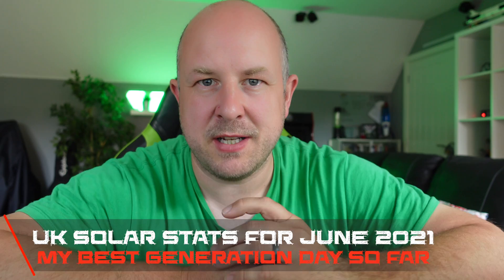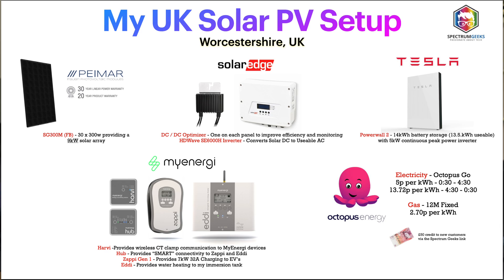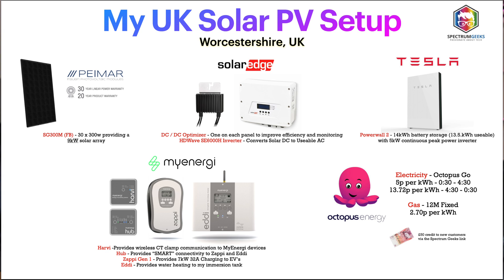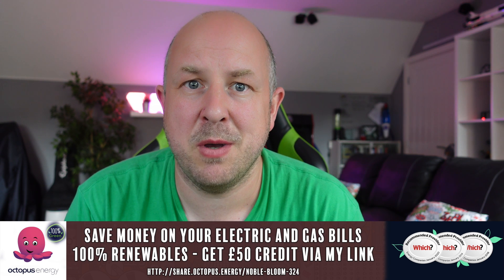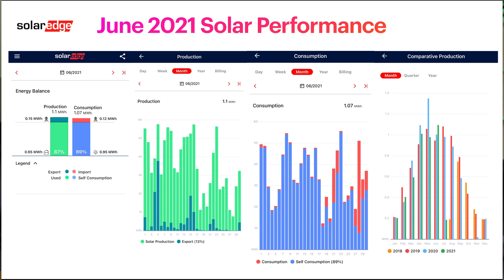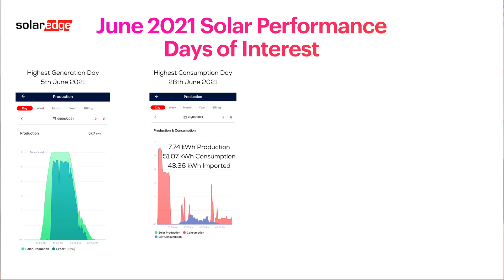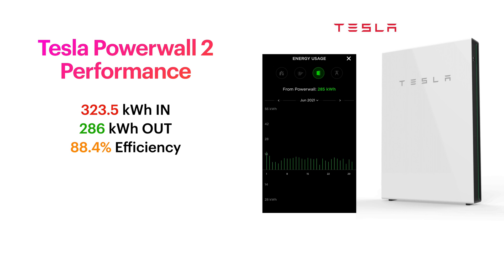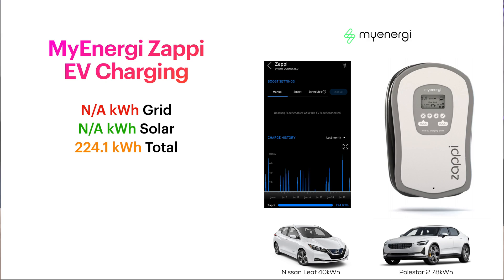UK Solar Stats for June 2021 - My best day of production so far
Few weeks behind schedule, but better late than never. Here are the June 2021 solar stats for my 9kWp solar array in Worcestershire UK. This month had my best day of solar production so far.

Timecodes